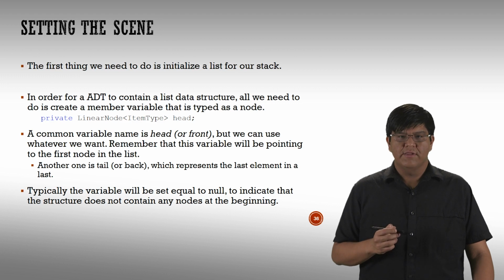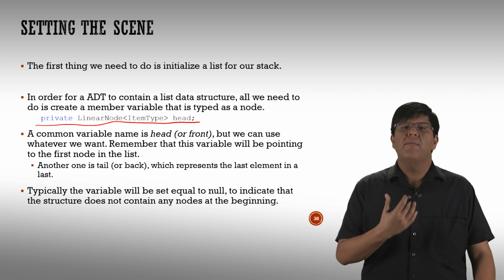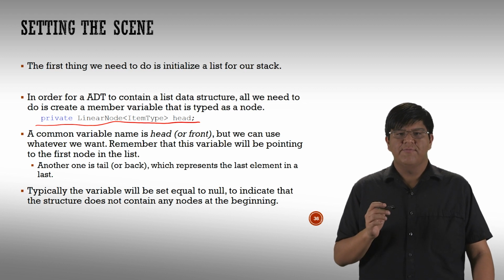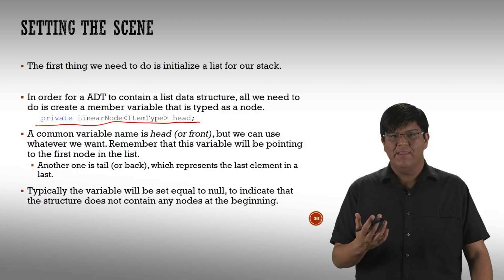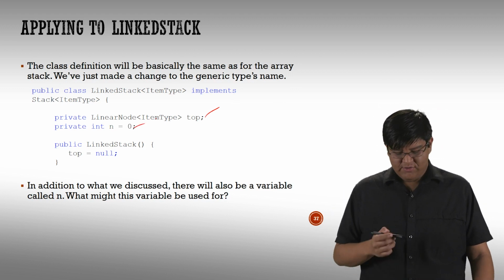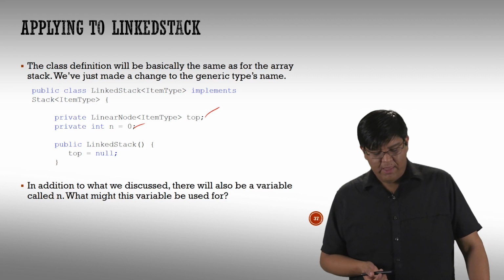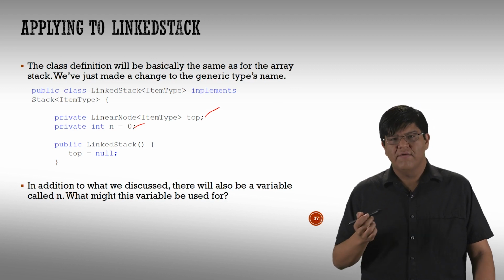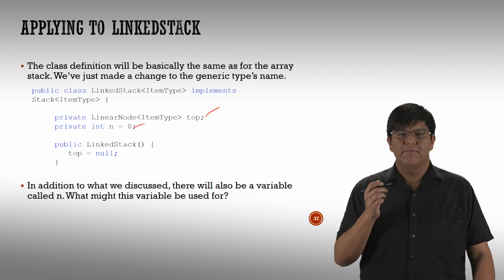[SER222] M01_03 A Linked Stack (4/7): Setting the Scene